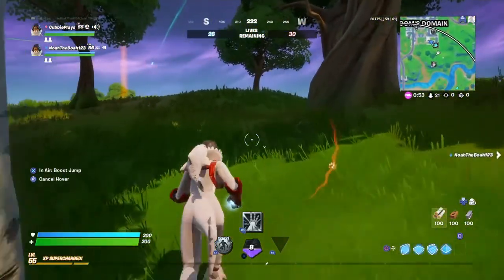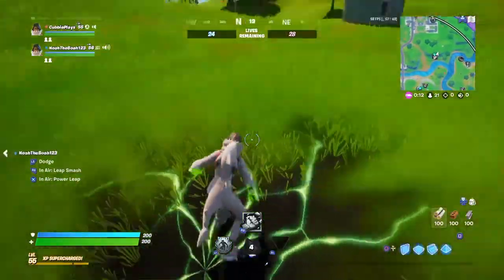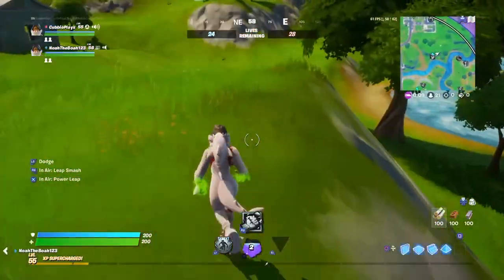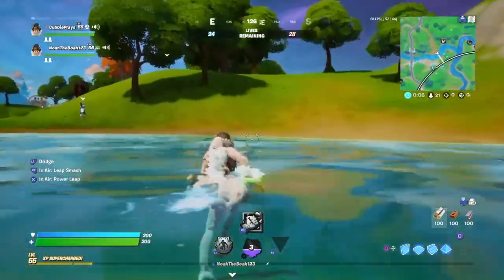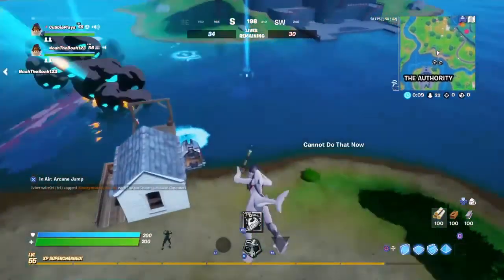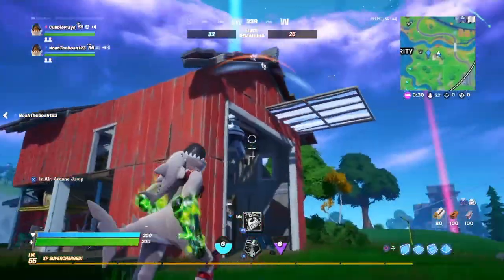Fortnite, But With Marvel Weapons Only!